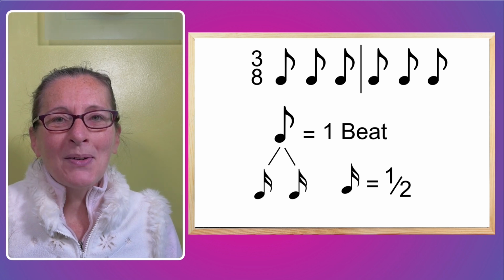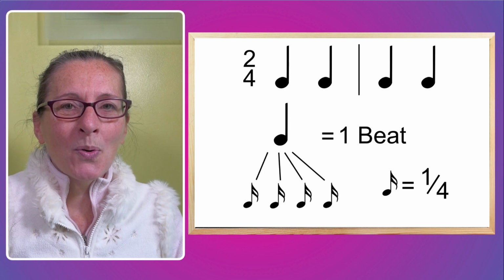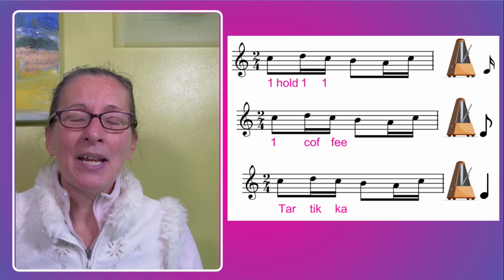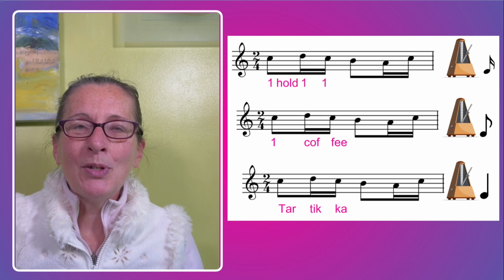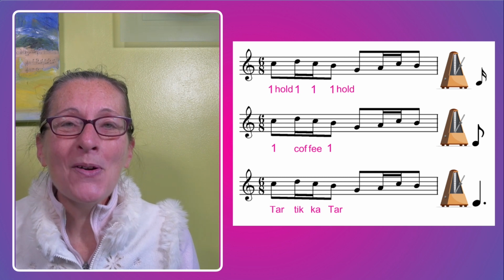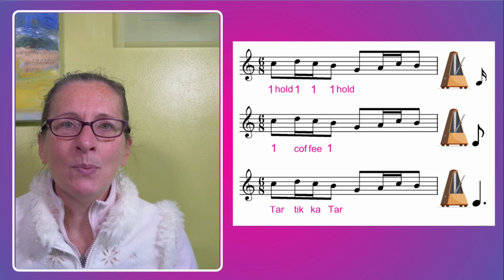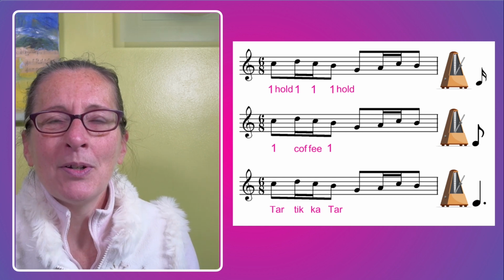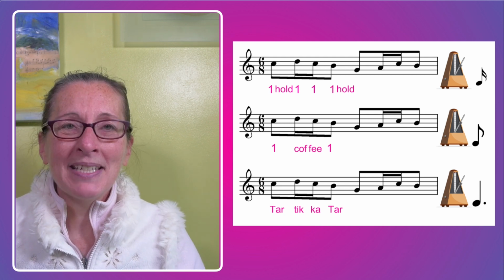How to count semiquavers: Learn to play 16th note rhythms more reliably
Keeping beats in time I have found is often a struggle for learners. In this video, I share lots of tips on how to count semiquavers or 16th note rhythms, that will ensure you can not only play these rhythms but you can also execute them with control and precision.

📕 FREE GUIDE - 10 Tips that will help you learn more music accurately in less time.

** PURCHASE A COPY OF FIONA’S BOOK “PLAY MUSIC BETTER” **

Play Music Better is packed with practical methods to help make your practice time more effective and efficient.

Learn how to grow and develop your musical skills so that you can play with confidence. Learn Music Together’s musical roadmap will show you step-by-step how to practice effectively and help you create a positive mindset to set you up for success.  It’s the most supportive musical community online.

-- Related Content –

ABOUT FIONA
Through my 25 + years of teaching, I’ve learnt that no matter your age, you can learn to play music well.  So often, learners’ ineffective practice methods hold them back and prevent them from making the progress they deserve. It took me years to realise that improving technique requires mastering the art of practice.

I learned from experience that endless repetition and lengthy practice sessions are ineffective for achieving accuracy, fluency, and precision.

Through years of hard work, experience, and immersion in the latest research and techniques, I developed a methodology called Play Music Better. As a highly sought-after adjudicator, examiner and teacher of over 25 years, I am proud to have helped countless adult learners unlock their full potential.  I can’t wait to share my knowledge with you